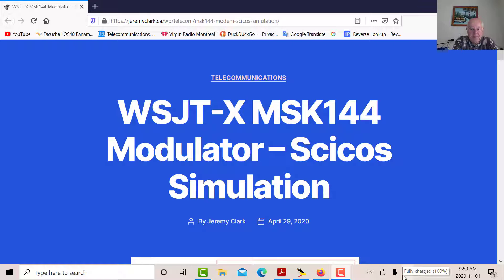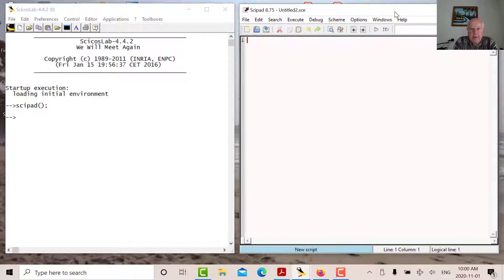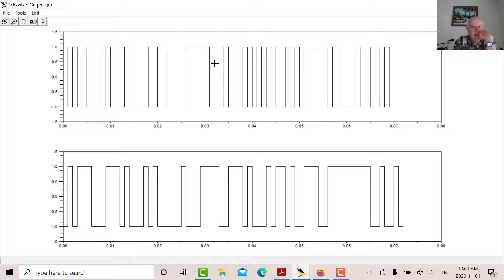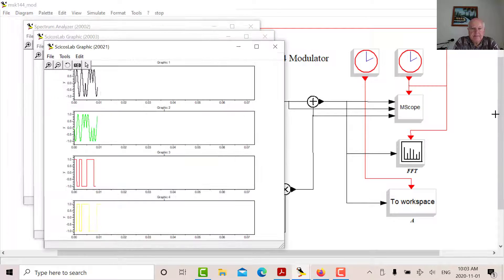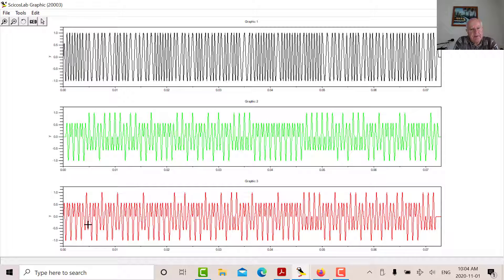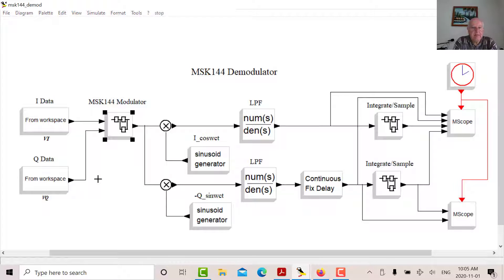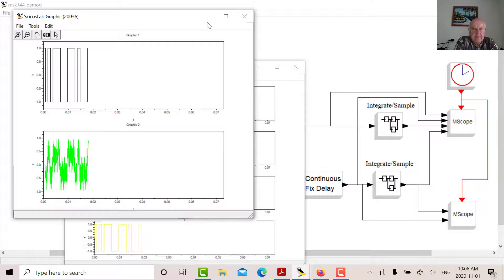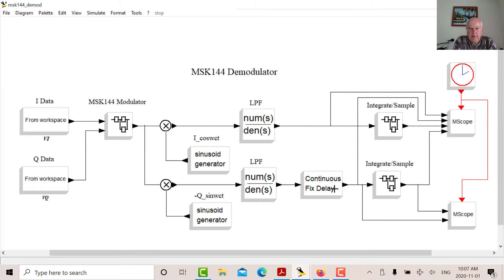WSJT-X MSK144 Demodulator - Scicos Simulation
MSK144 is a powerful digital modulation technique used for Meteor Scatter communications. It is part of the WSJT-X protocols. In a previous video I looked at how to simulate the moduator using Scicos, in this video we look at simulation of the demodulator.